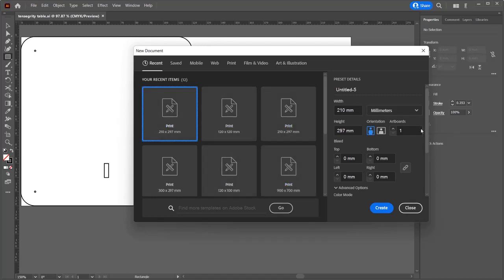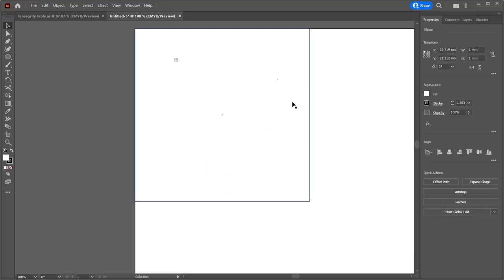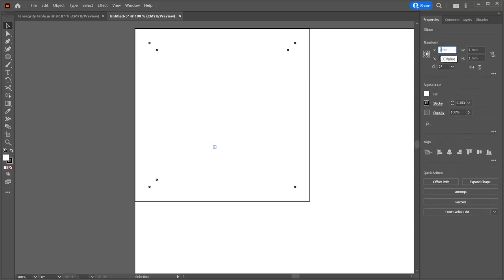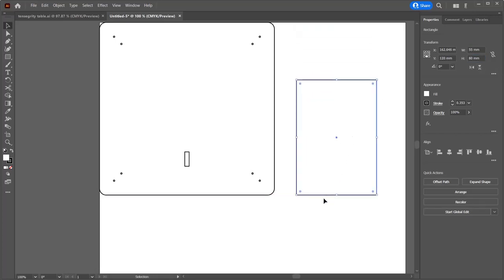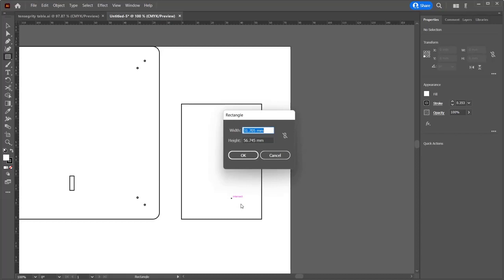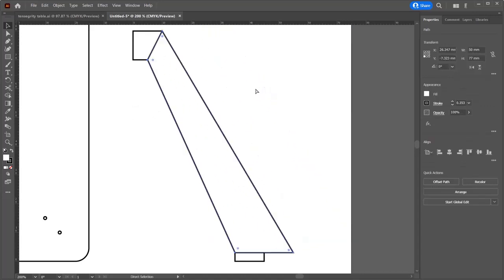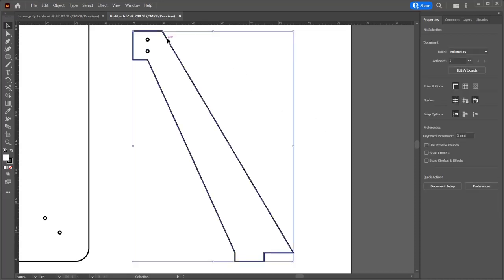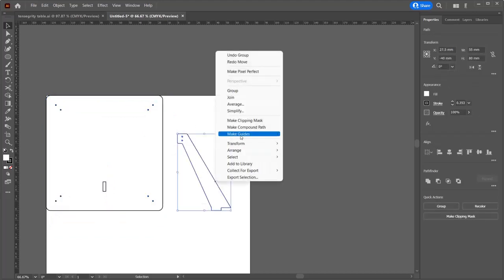Tensegrity table AI - Cut